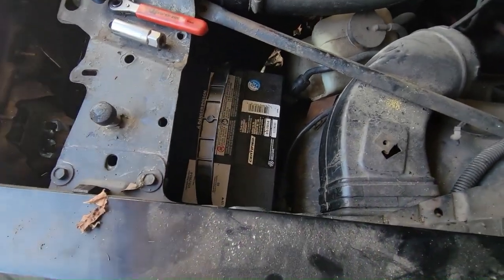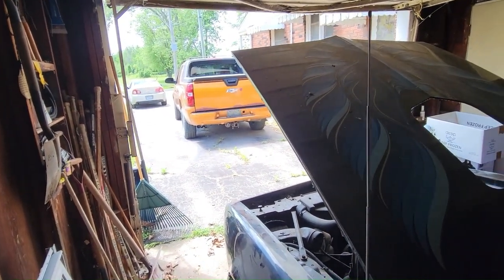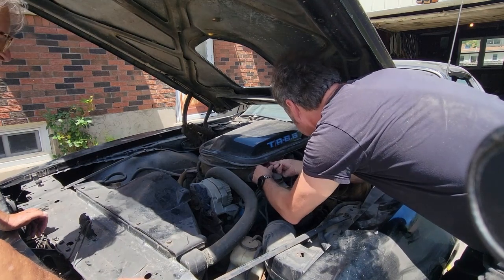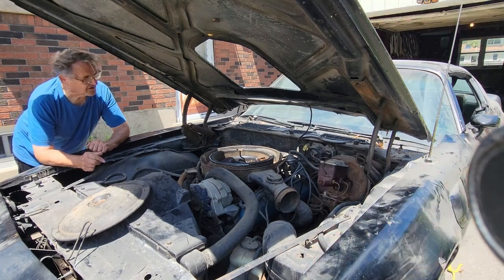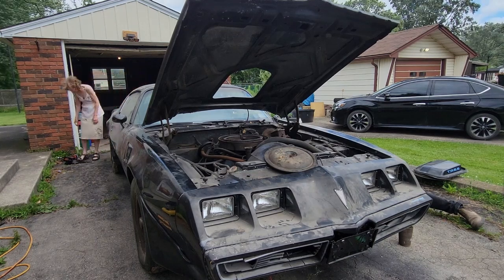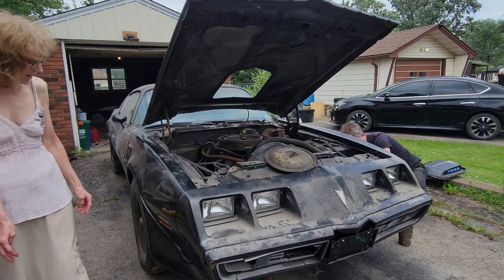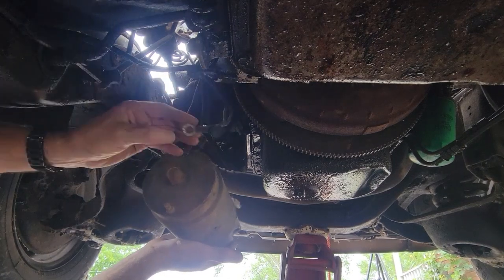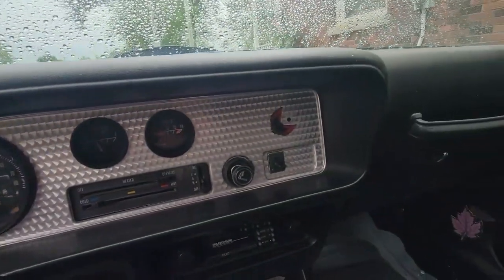Will it run? 1979 Trans Am parked in garage for over a decade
I met a neighbour that has had a 1979 black Trans Am parked in her garage for years. We pulled it out and tried to get it running. @brucefixesstuff